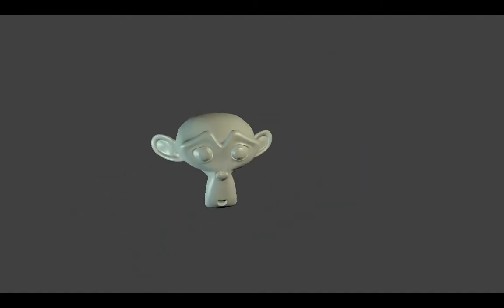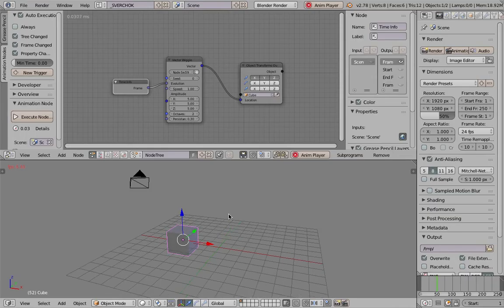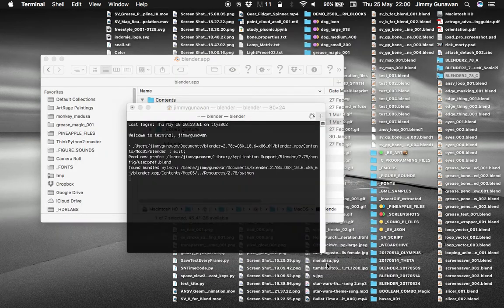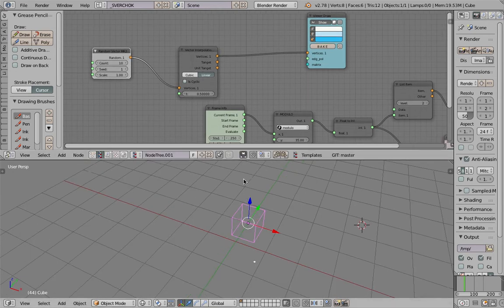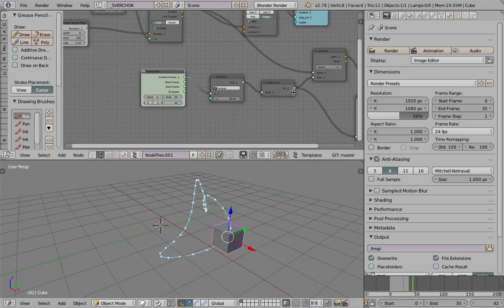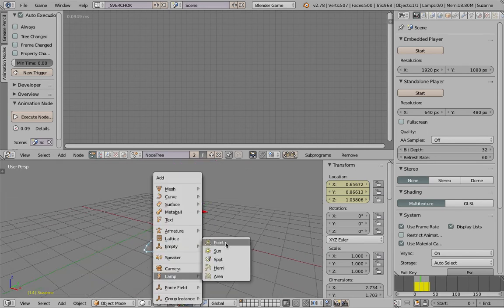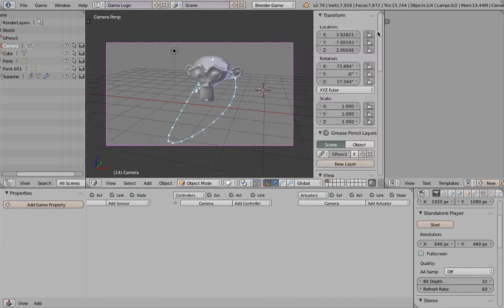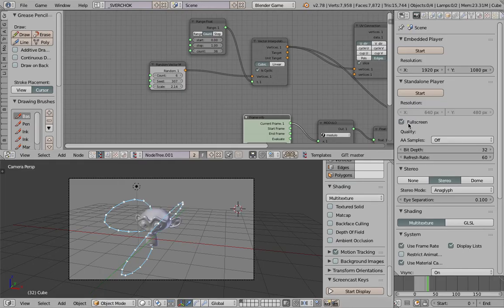BS / ANSV Looping for BGE Blender Game Engine (LIVENODING 561)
In this episode, I am creating a basic LOOPING procedural animation in Blender 3D using Sverchok Add-On, bake the animation using Animation Nodes Add-On and use the animation inside Blender Game Engine. All done in a non broken pipeline.

The resulting piece is a playable looping animation inside BGE. Almost like a demoscene, but a super basic one.

Of course you can keep adding LAYERS of procedural animation, and make this a lot more interesting.

Even though it is super basic, but I think it is still kind of useful at least to start with this kind of workflow.

Hopefully you learn something. Enjoy!

NOTE: For realtime GLSL stuff to work, you need to set Viewport Shading to Material. Thanks Ian!